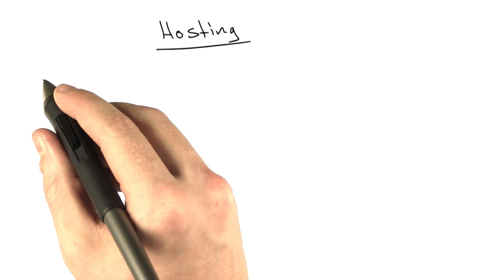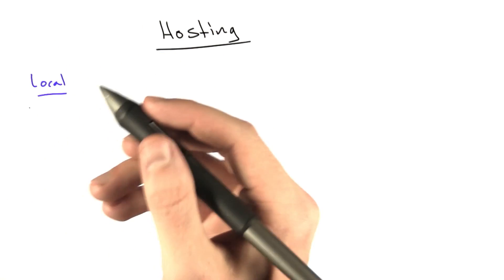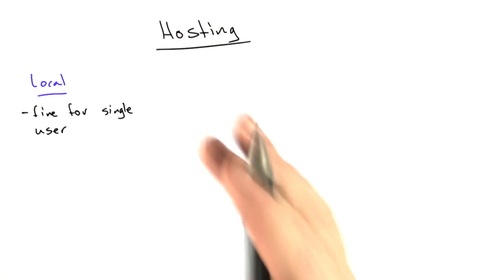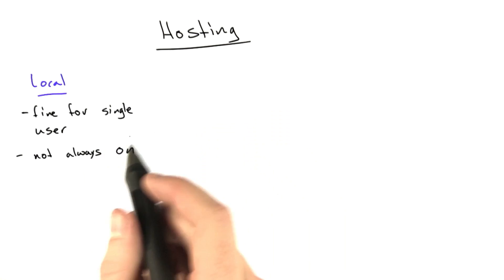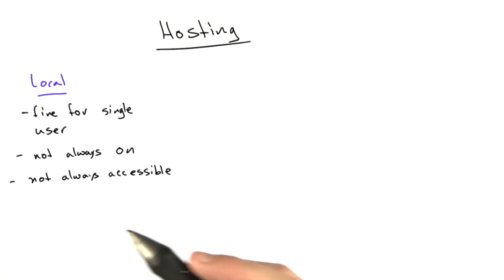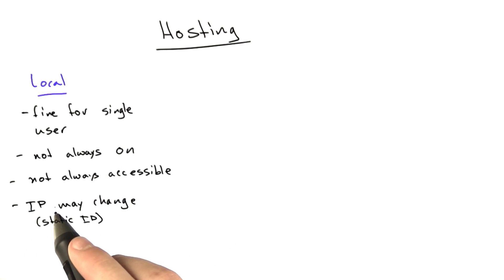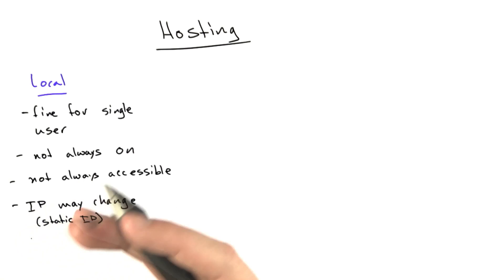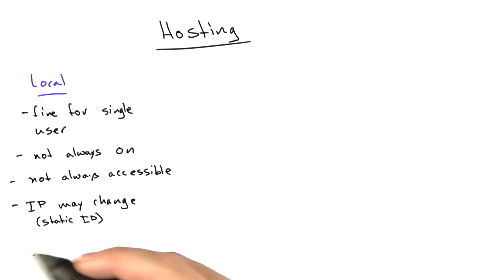Local Hosting - Web Development